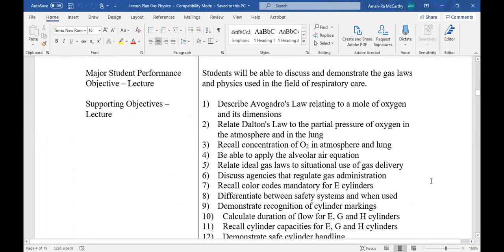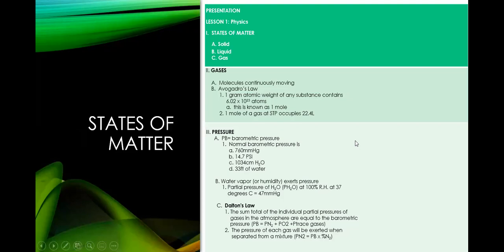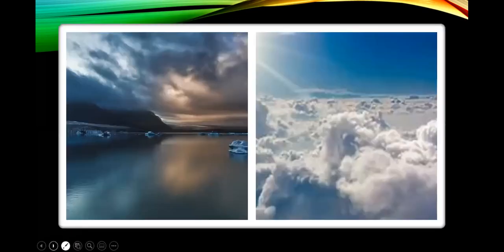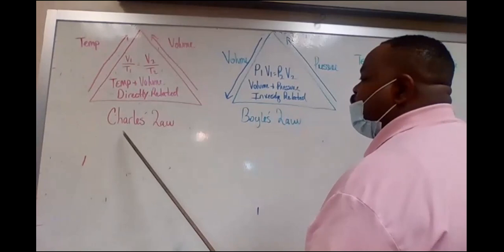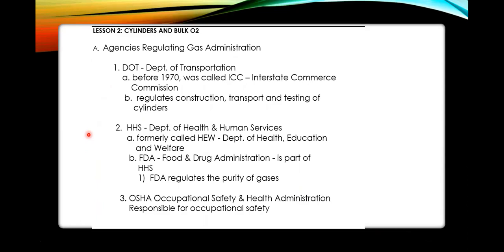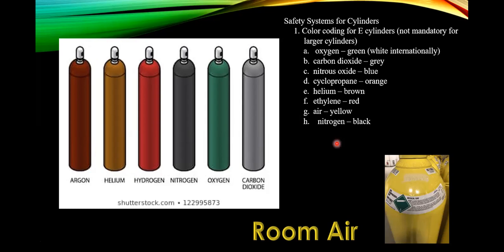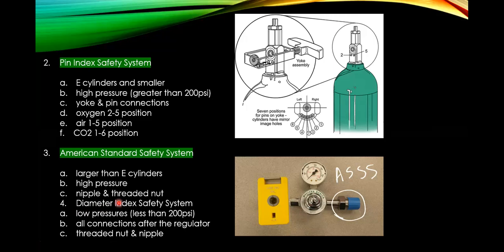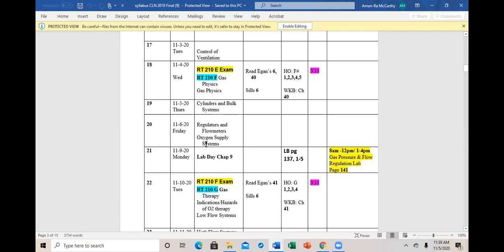Live Lecture 11 5 20 Gas Physics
Day one Gas Physics and Gas Laws RT210 F